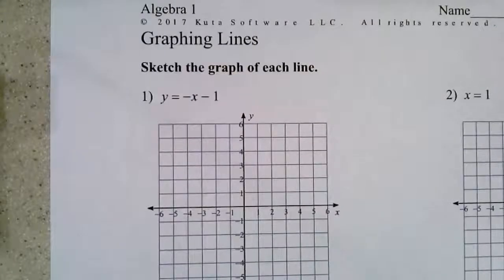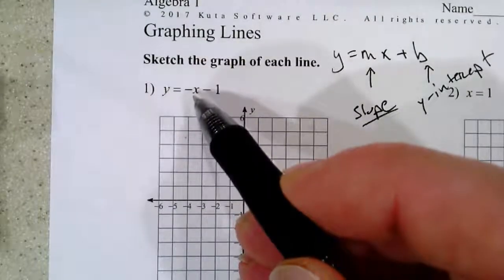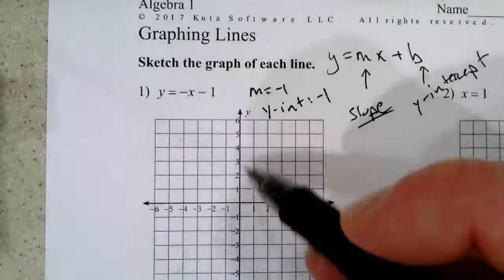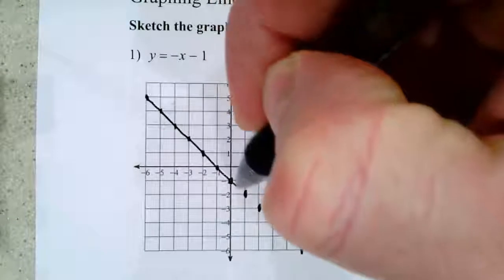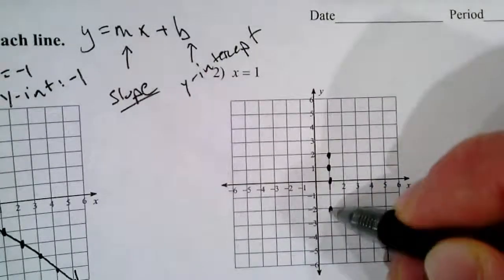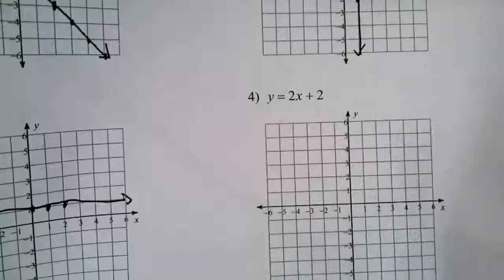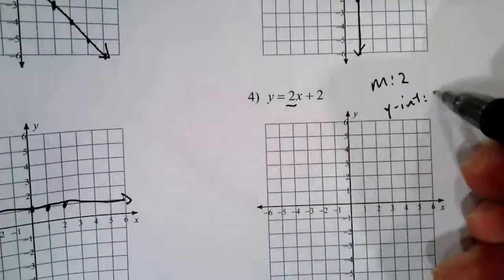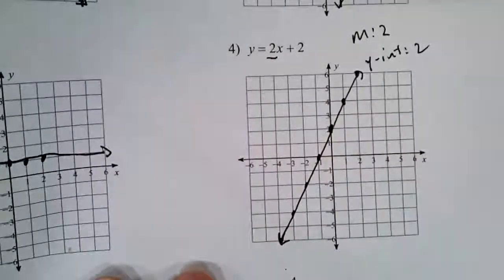Graphing Lines from Slope Intercept Equations